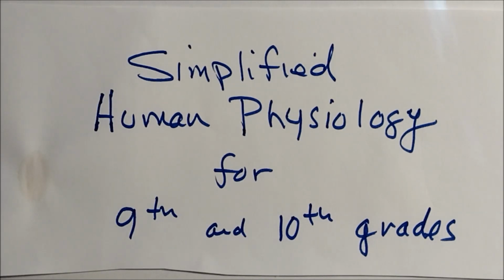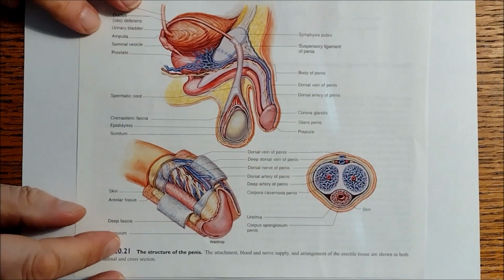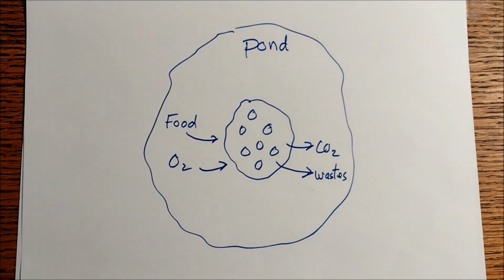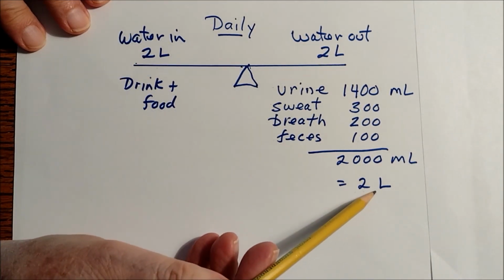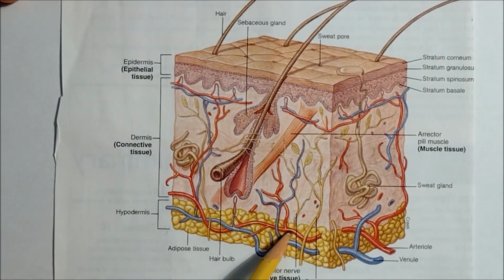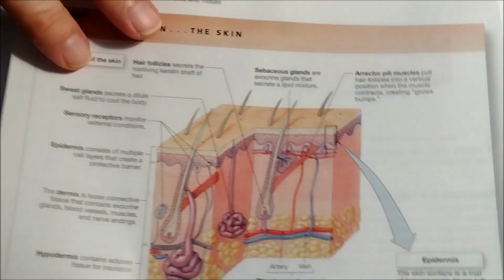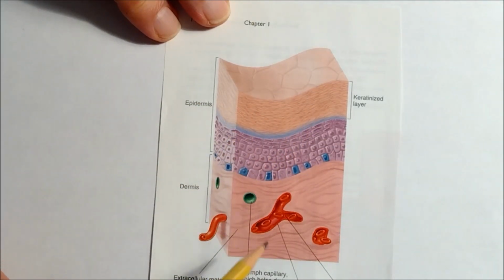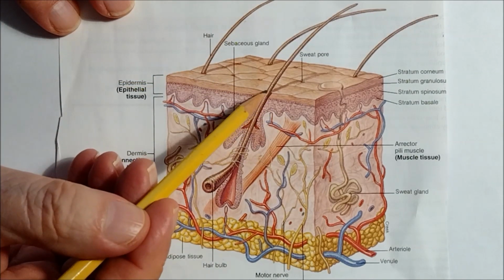Easy High School Physiology - Module 1 - The Skin "Water, Water, Everywhere"